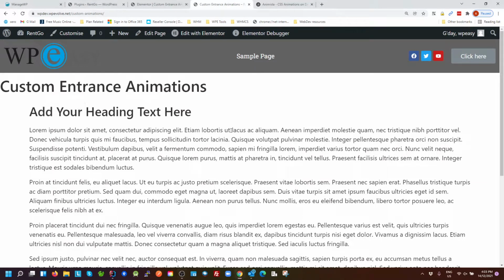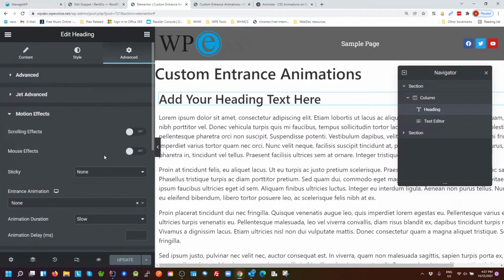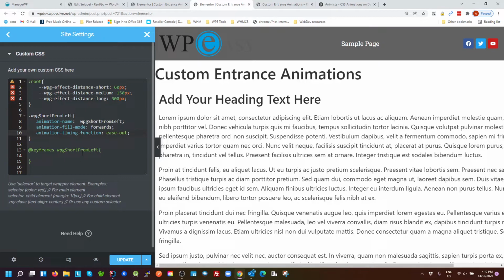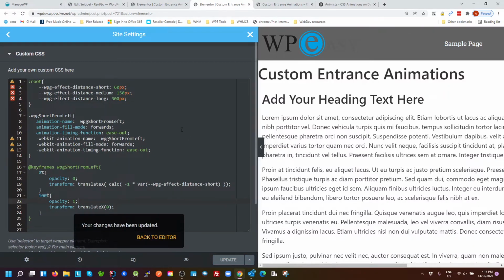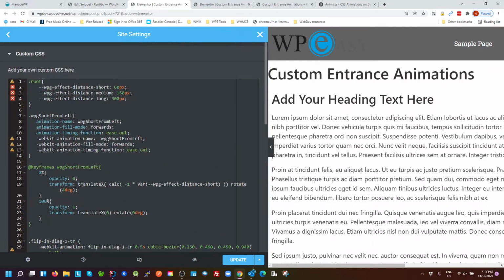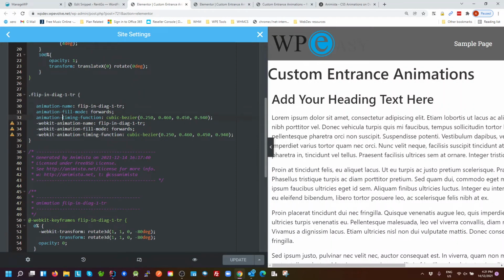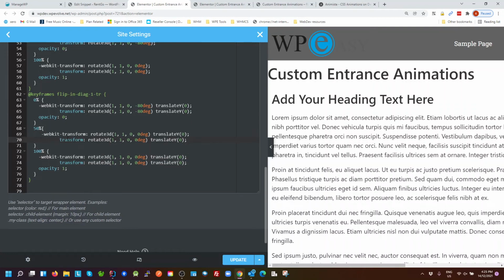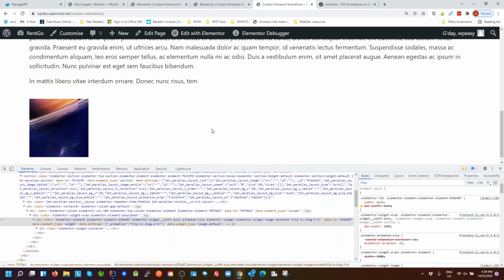Elementor custom entrance animations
This video demonstrates how to create and manage custom Entrance Animations for Elementor, using Code Snippets and Site CSS